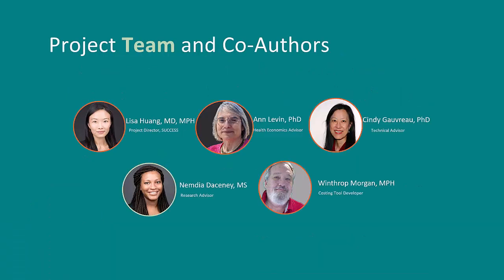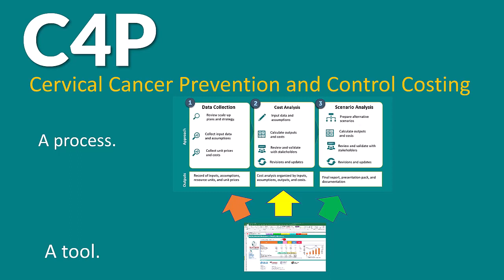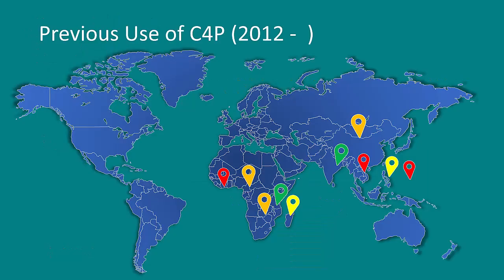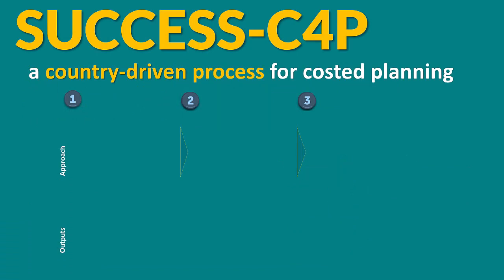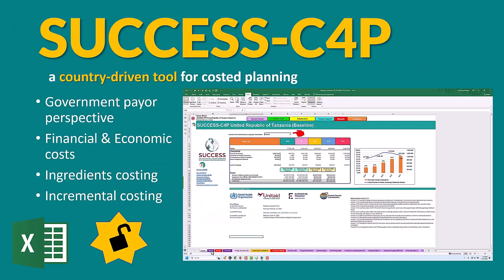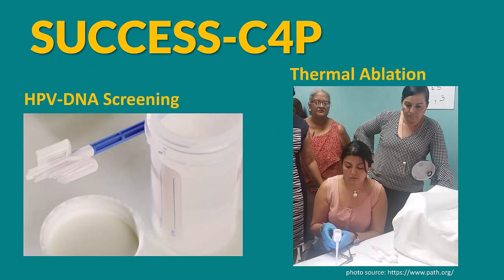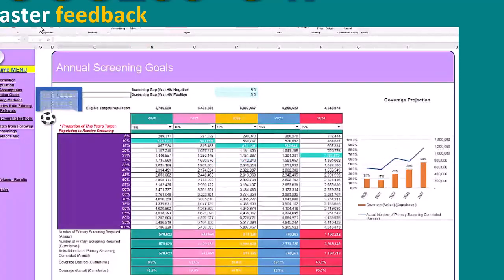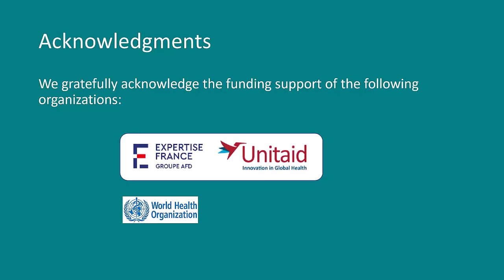Accelerating Cervical Cancer Elimination through Planning and Costing Aides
This 10-minute presentation gives an overview of the SUCCESS-C4P process and tool.  It is a presentation for the International Papilloma Virus 2023 Conference in Washington, DC.